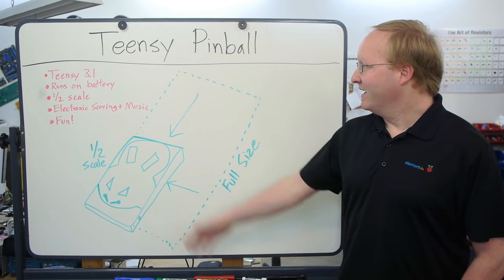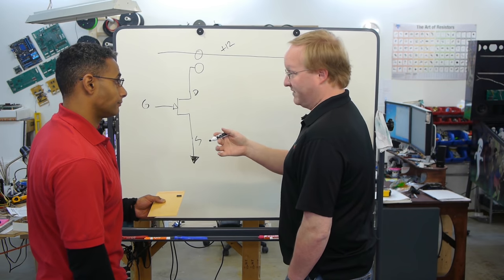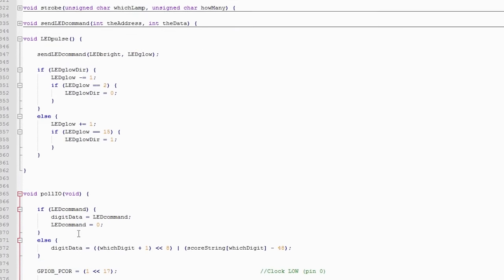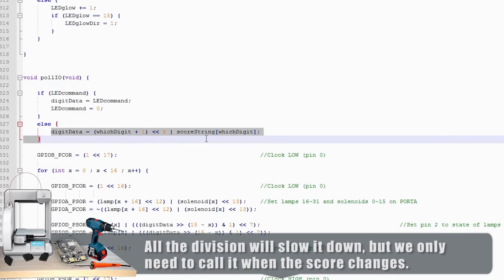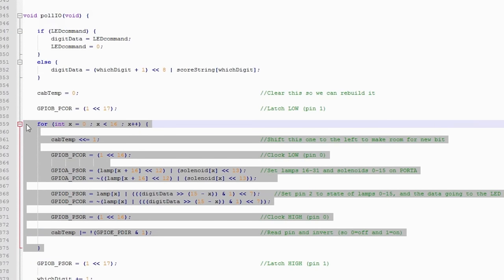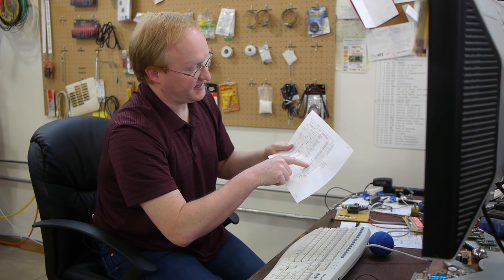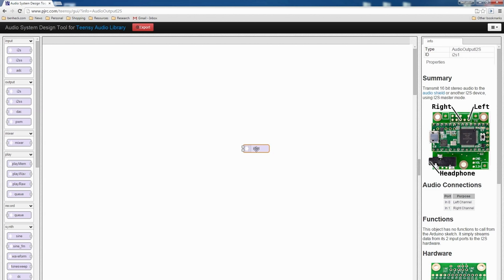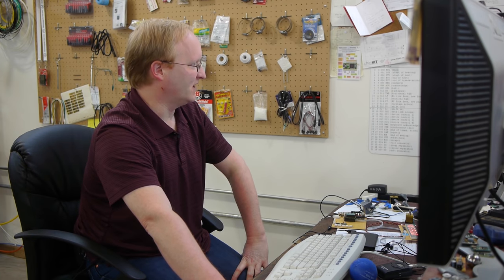Ben Heck’s Teensy Pinball Portable Part 1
In this episode Ben begins creating a mini pinball machine portable for this years Freescale Technology Forum in Austin,Texas. The pinball machine be half scale, will run off of the Teensy 3.1 and will have electronic music and scoring.